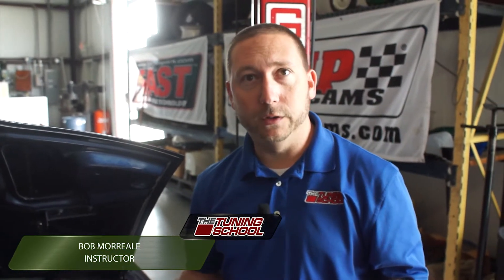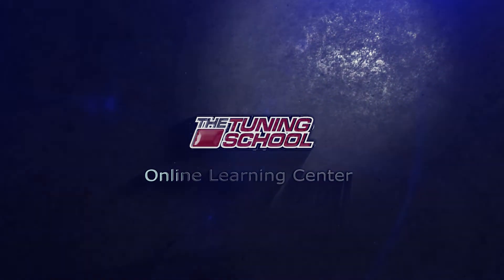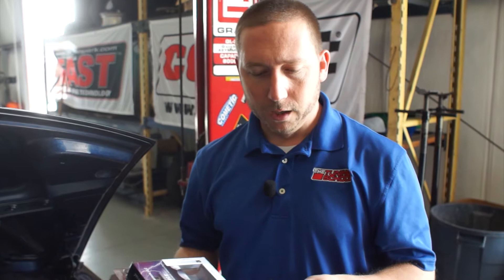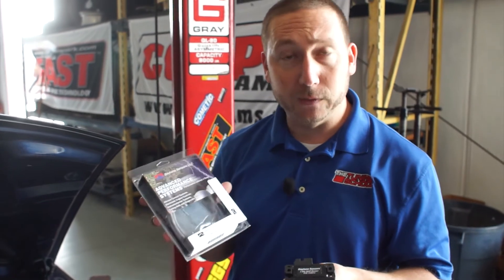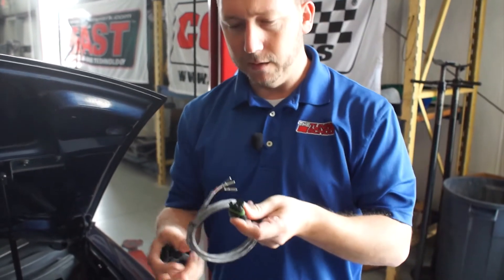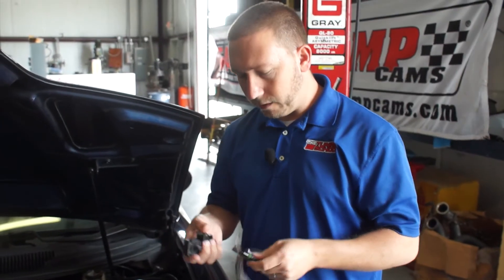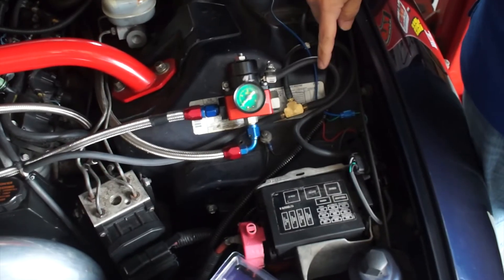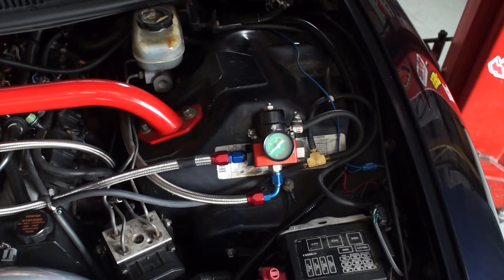GM Map Sensors 2 BAR / 3 BAR Speed Density Tuning Help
How much boost can a 2 BAR sensor handle? Answer:  up to 15 lbs of boost. Anything over 15lbs of boost should run on 3BAR.
Check out this video from The Tuning School describing MAP sensors for GM Applications.